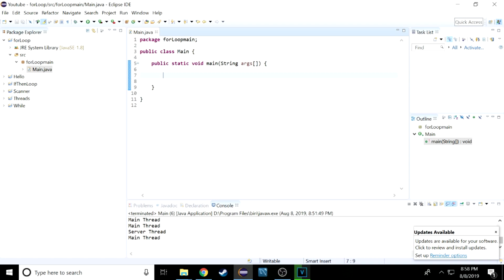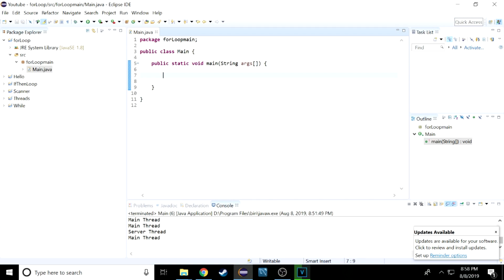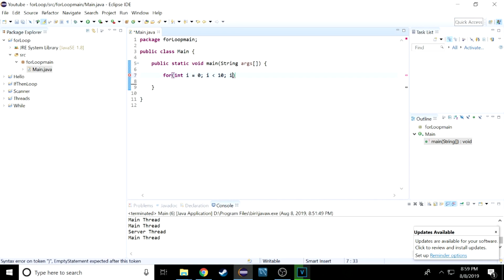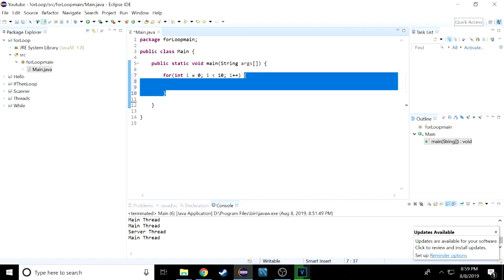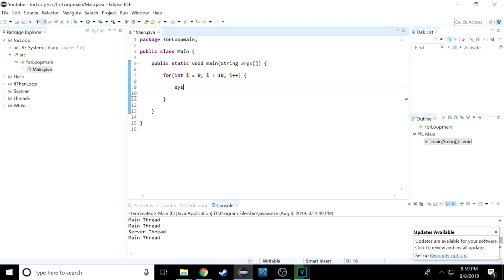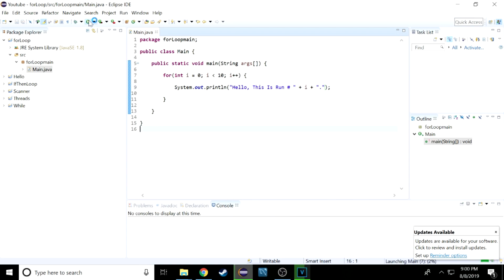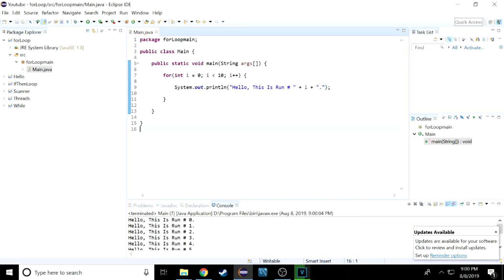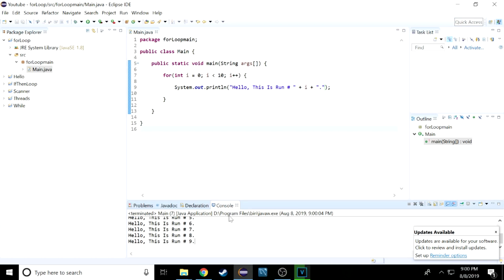Java Tutorial #5 - For Loops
Hi, in this video I show you how to use for loops!